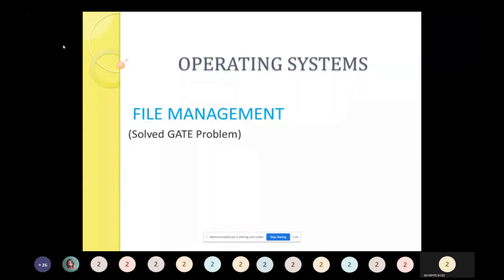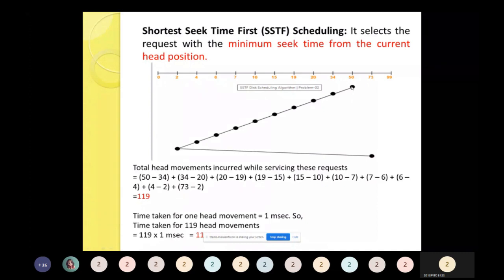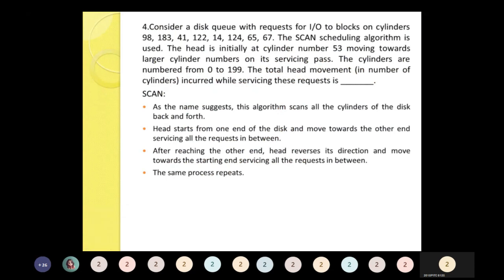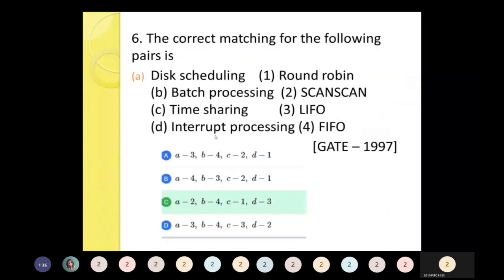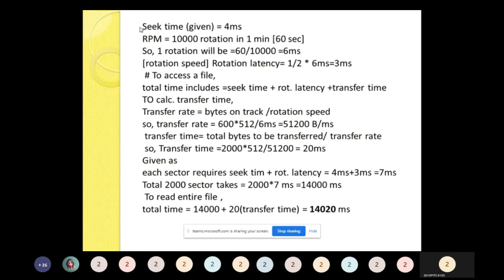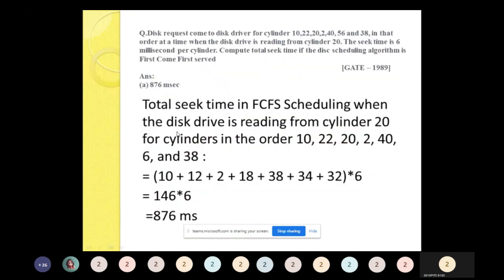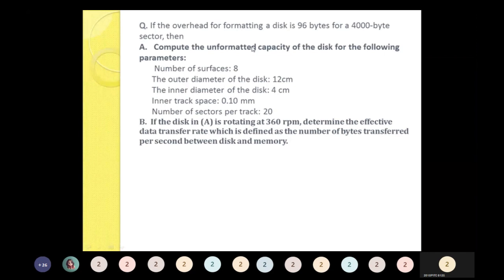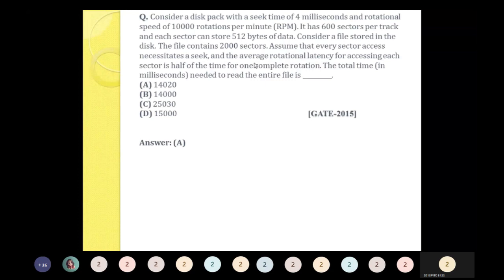File Management - Video 2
PIT: Gate Class: Operating Systems: File Management